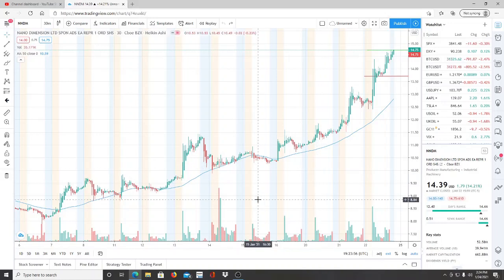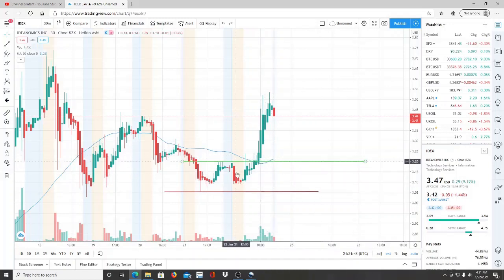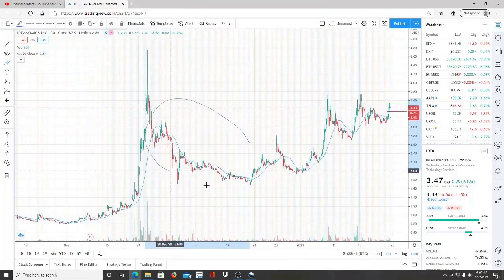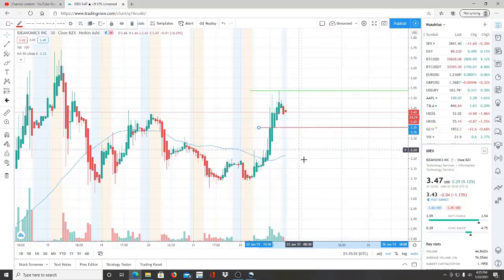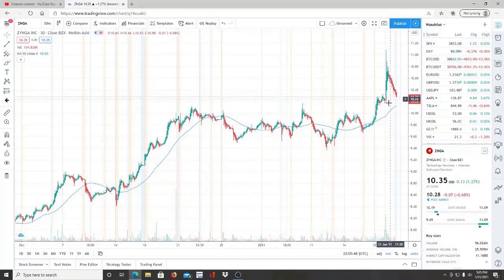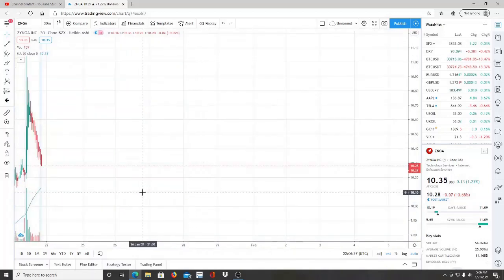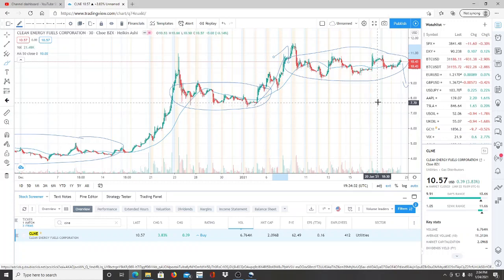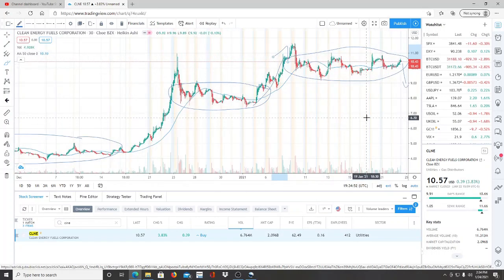IDEANOMICS INC IDEX STOCK CHART ANALYSIS | BIG NEWS ! | IS TIME TO BUY ?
IDEANOMICS INC IDEX STOCK CHART ANALYSIS | BIG NEWS ! | IS TIME TO BUY ? IDEANOMICS INC IDEX STOCK CHART ANALYSIS | BIG NEWS ! | IS TIME TO BUY ?